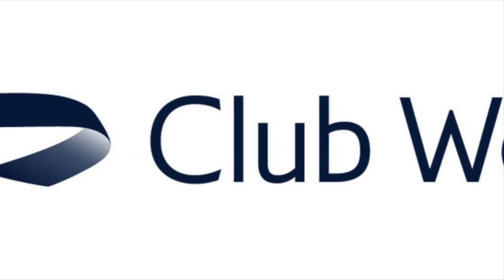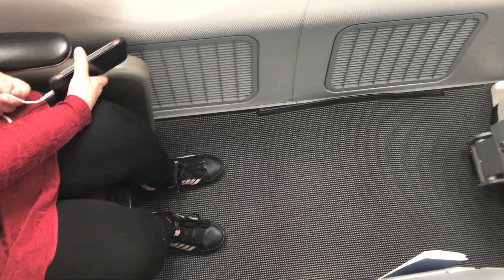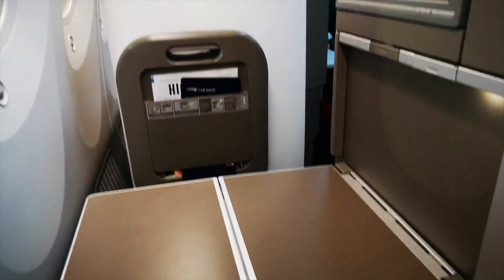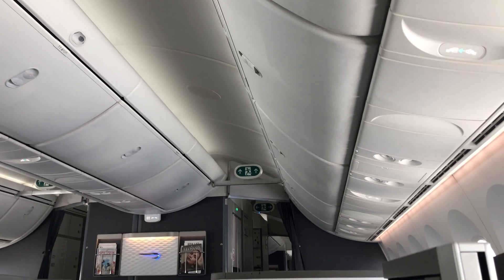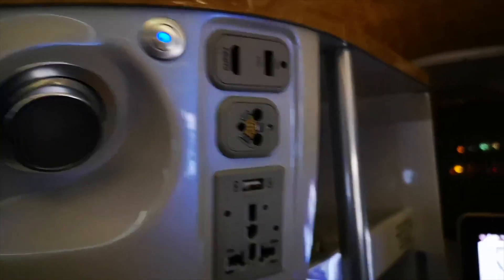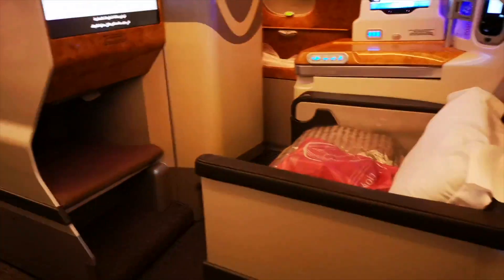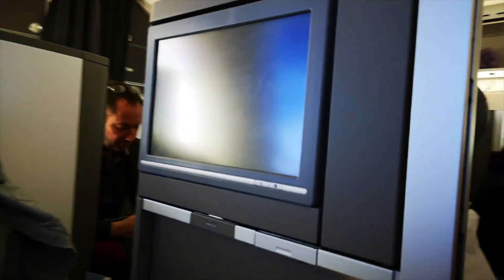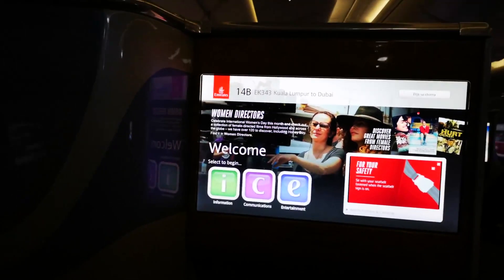BA vs Emirates Business Class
In this video I review the BA Business class product called Club World vs the Emirates Business class.
A full look at both comparing the Seat, In-flight Entertainment and Food.
Is British Airways Business class as bad as some say or is the Emirates Business class garish?
The video was just before the Covid lockdown.
Credit to British Airways, Emirates and Seatguru for using some images
Music from Mixxit Life is a dream